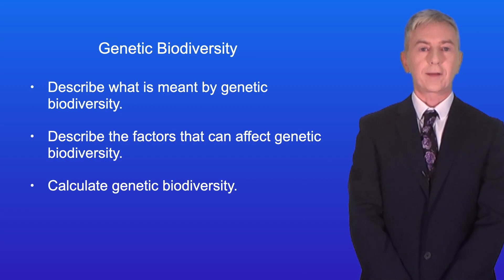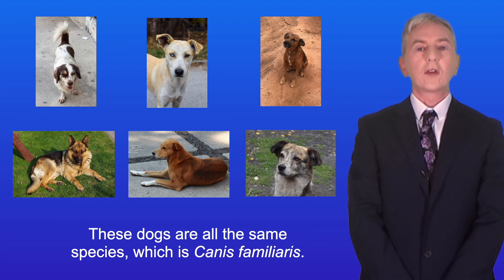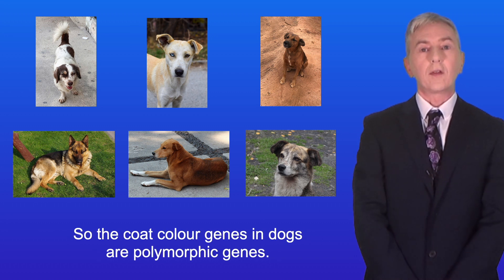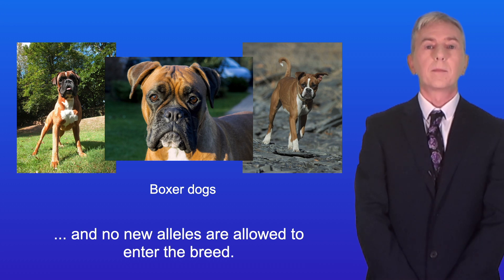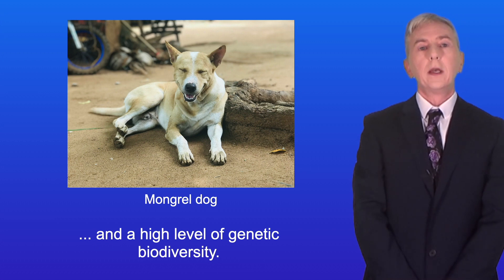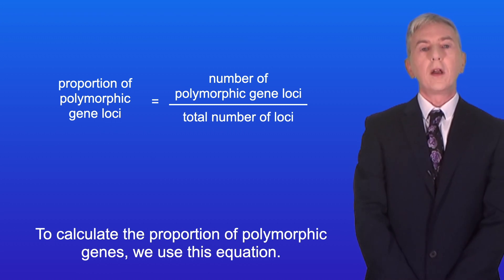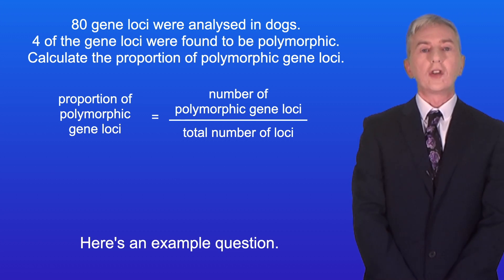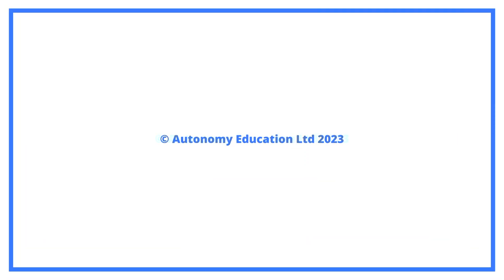A Level Biology Revision "Calculating Genetic Biodiversity"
In this video, we look at genetic biodiversity. First we explore how pure bred organisms have a lower level of genetic biodiversity compared to the wild-type. We then look at how to calculate genetic biodiversity.

Image credits:

Mostafameraji, CC0, via Wikimedia Commons

Martin Vorel, Public Domain, via Wikimedia Commons